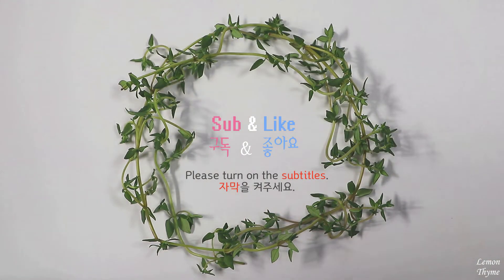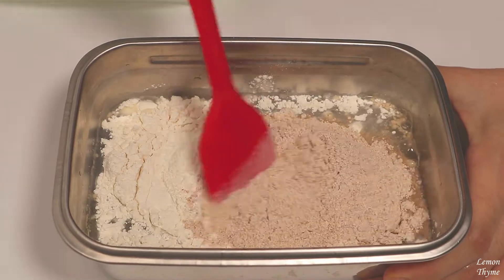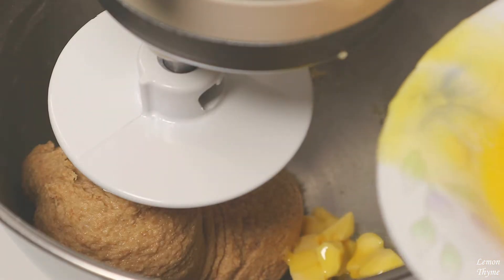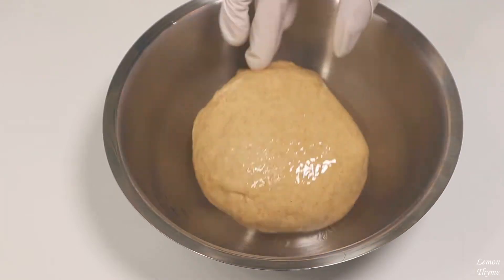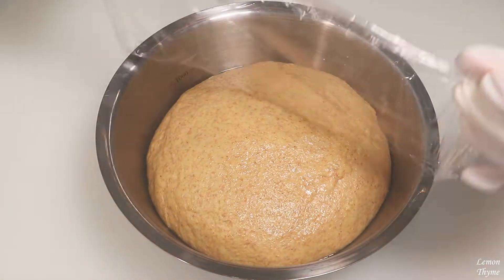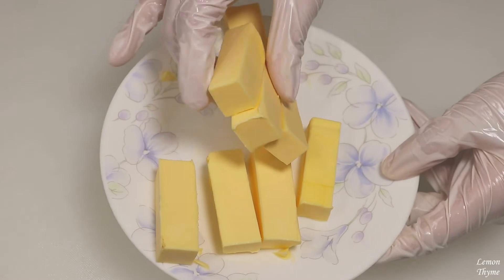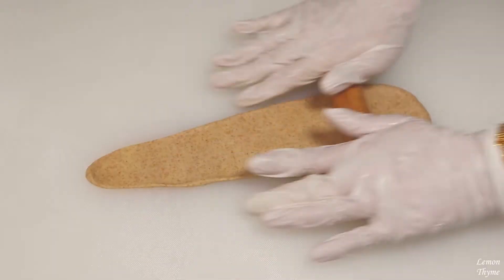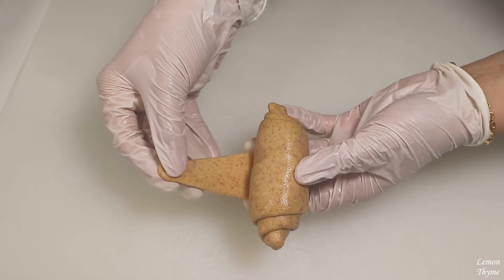통밀 소금빵 만들기 / 통밀 베이킹 Whole Wheat Salty Butter Roll Bread Recipe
⭐Recipe▶Subtitles 레시피▶자막
통밀 소금빵 레시피입니다.
It's a whole wheat salty butter roll bread recipe.

총 8개의 소금빵을 만들 수 있는 레시피입니다. (분할 중량에 따라 다릅니다)
This recipe allows you to make a total of 8 pieces of salt bread (It depends on the weight of the split)

충전용 버터는 가염과 무염을 둘 다 사용했습니다. 취향에 따라 조절해주시기 바랍니다.
I used both salted and unsalted butter. Adjust it according to your preference.

0:00 인트로
0:19 사전 반죽
0:53 메인 반죽
2:06 분할
2:50 성형
5:11 굽기
5:50 먹기
✔ If you watch it with subtitles on, you can see more detailed recipes.
✔ 자막을 켜고 시청한다면 더 자세한 레시피를 보실 수 있습니다.

✔ All the ingredients are at room temperature. (except for the filling butter)
✔ 모든 재료는 상온 상태입니다. (충전용 버터 제외)

✔Baking:
✔굽기:

 ▶190ºC 13~15 min
⭐Ingredient⭐

*Poolish (pre-fermented dough)*
50g of bread flour, 50g of whole wheat flour, 120g of water, 1g of dried yeast

*Main Dough*
all the dough pre-feremented, 130g of bread flour, 70g of whole wheat flour, 2g of malt (optional), 60g of milk, 1 egg (about 50g), 5g of dried yeast, 5g of salt, 20g of sugar, 30g of unsalted butter,
1 Tbsp of canola oil, 1Tbsp of milk

*Filling*
140g of unsalted butter, 140g of salted butter

*Topping*
pearl salt (insoluble coarse salt)
⭐재료⭐

*폴리쉬 (사전 반죽)*
강력분 50g, 통밀가루 50g, 물 120g, 드라이 이스트 1g

*본반죽*
사전반죽 전량, 강력분 130g, 통밀가루 70g, 몰트 2g (생략 가능), 우유 60g, 달걀 1개 (약 50g), 드라이 이스트 5g, 소금 5g, 설탕 20g, 무몀 버터 30g,
카놀라유 1큰술, 우유 1큰술

*충전*
무염 버터 140g, 가염 버터 140g

*토핑*
펄 소금
Baking｜Dessert｜ASMR｜Vlog｜Recipe｜홈카페｜Drink｜Tea Time｜Bake at Home｜디저트｜레시피｜베이킹｜Cake｜Cookies｜Homemade